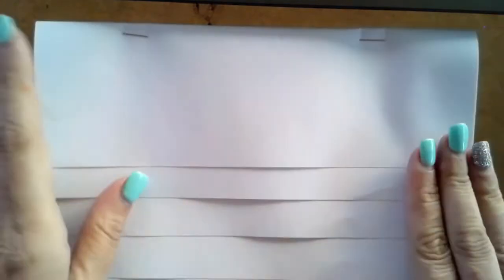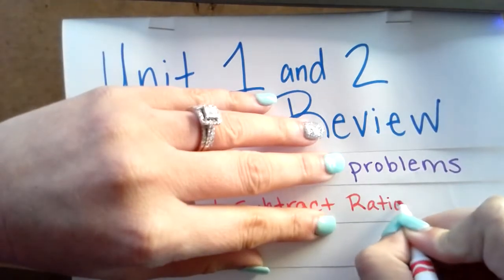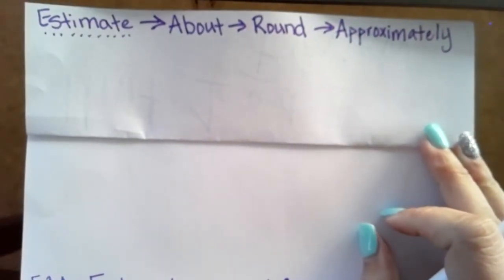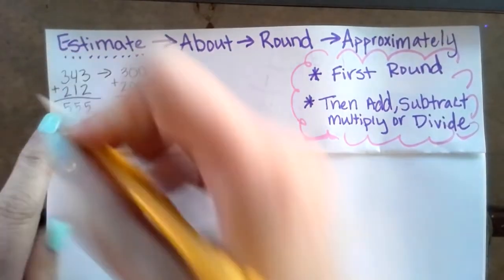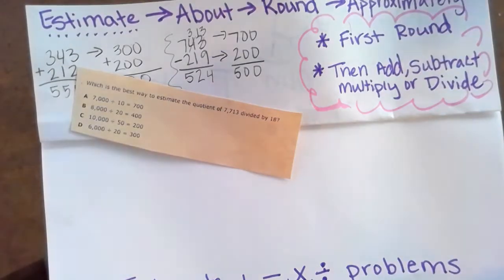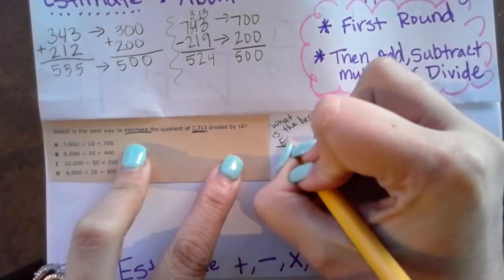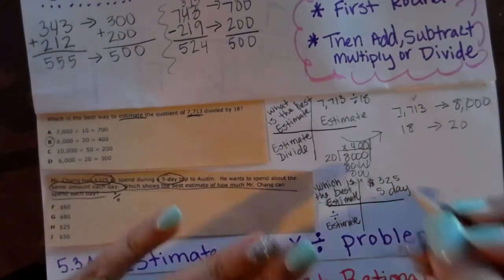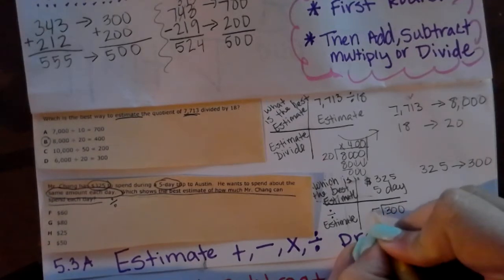Unit Rev 5.3A